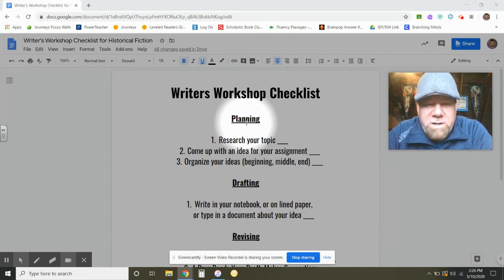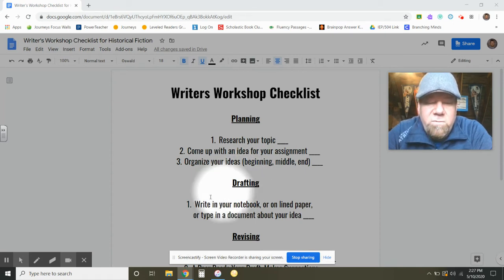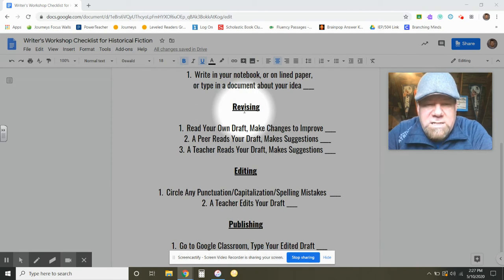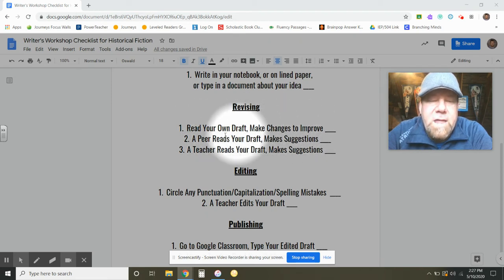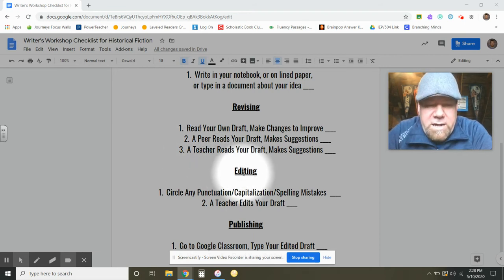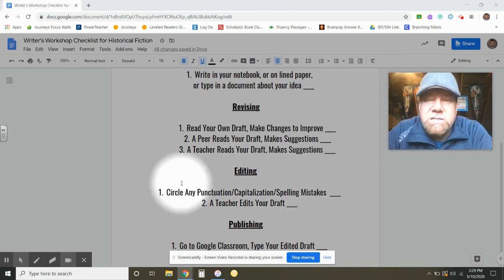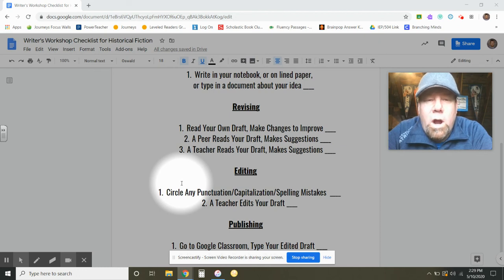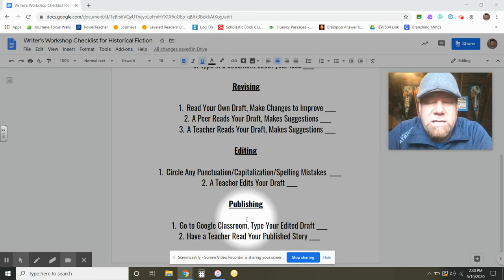Historical Fiction Writing Lesson Eleven: Reviewing the Writers Workshop Checklist